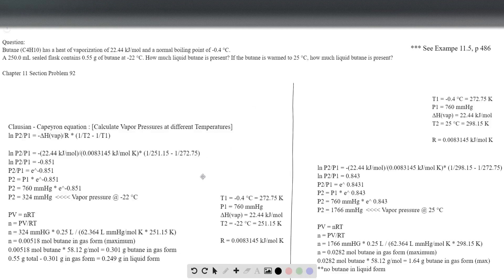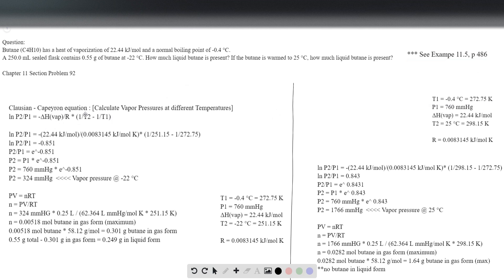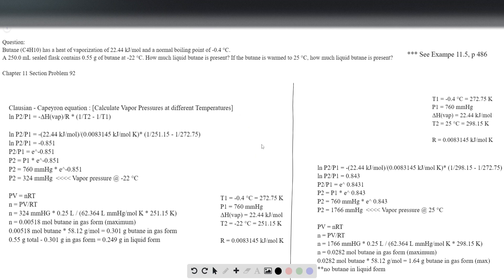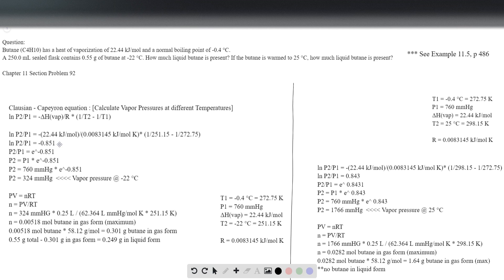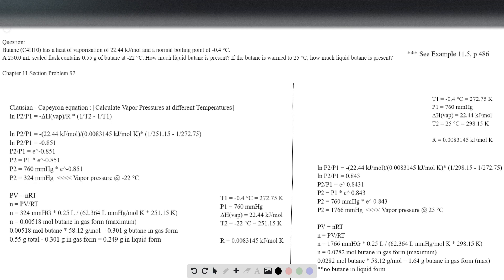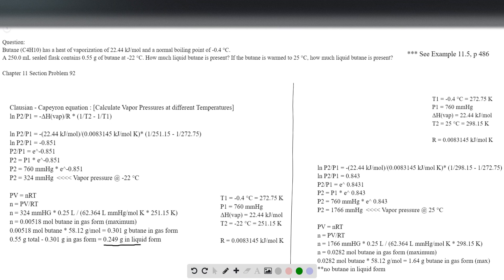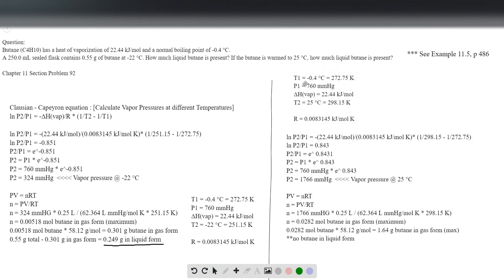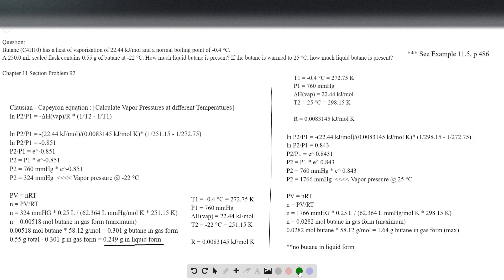butane c4h10 has a heat of vaporization of 22 44 kjmol and a normal boiling point of 0 4 a 250 0 ml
butane (c4h10) has a heat of vaporization of 22.44 kjmol and a normal boiling point of -0.4 a 250.0 ml sealed flask contains 0.55 g of butane at -22 how much liquid butane is present if the butane is warmed to 25 how much liquid butane is present